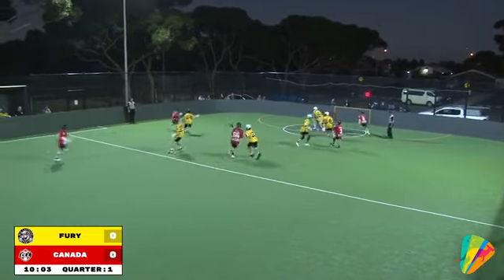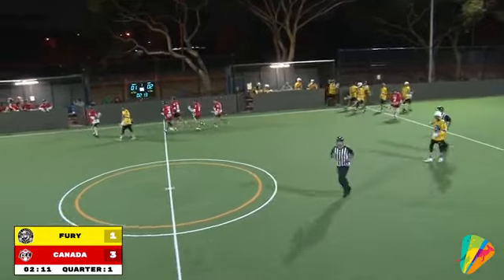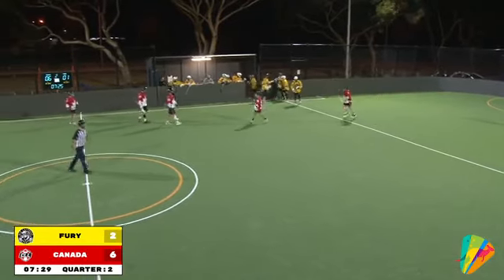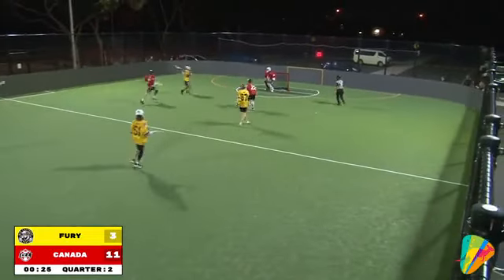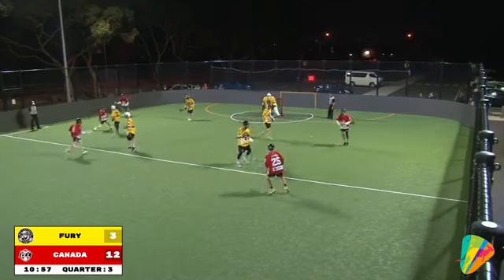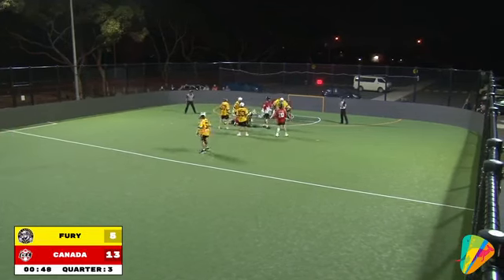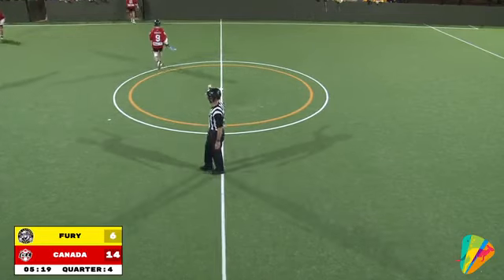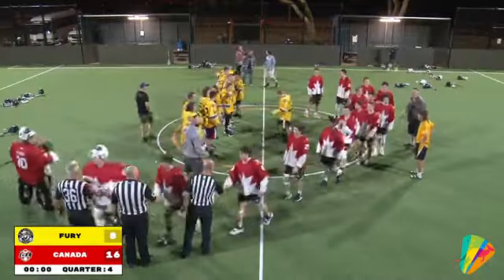2023 COMCUP | Perth vs CLL - Game 6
MARCH 17, 2023 8:00 PM AEDT - Watch the Round Robin Game (6) of the 2023 IIJL Commonwealth Cup featuring the Canadian Lacrosse League (CLL) against Perth LIVE from the Alan Lewer Box Court in Altona, Victoria, Australia, home of Altona Lacrosse Club.

Players of the Game:
CLL -
Perth -